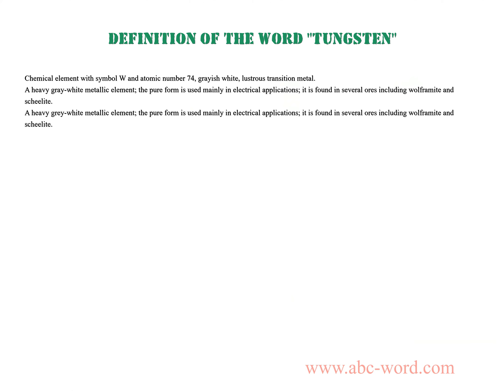Definition of the word "Tungsten"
you will find full information about this word "tungsten".
From the video you will learn the definition for the word tungsten. The lexical meaning of the word tungsten. What does the word tungsten mean? And much, much more...